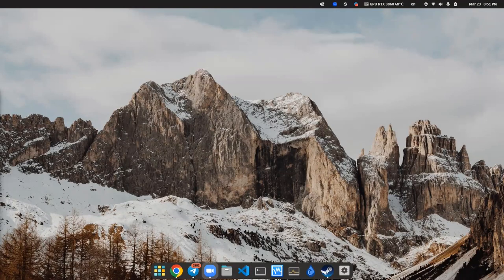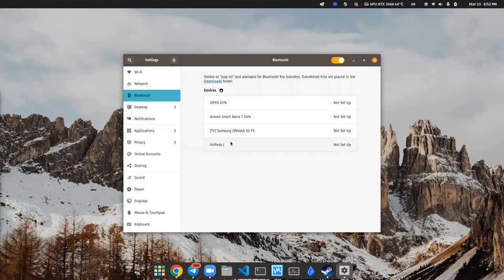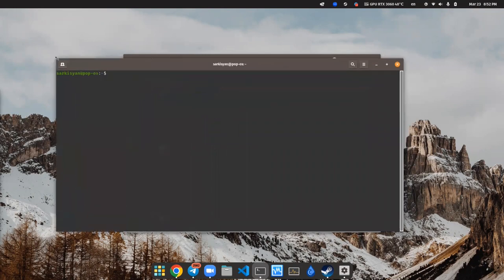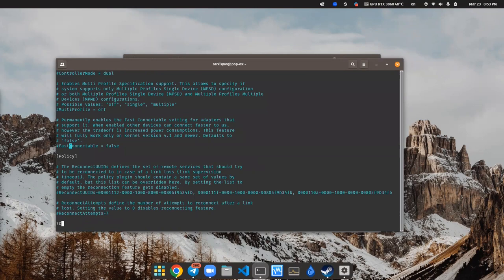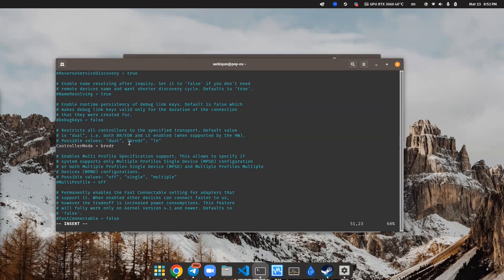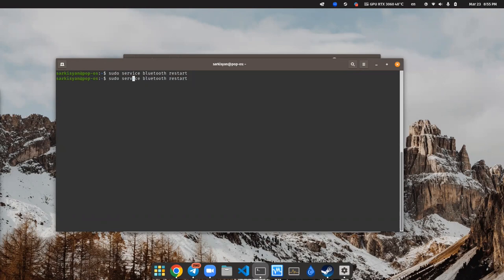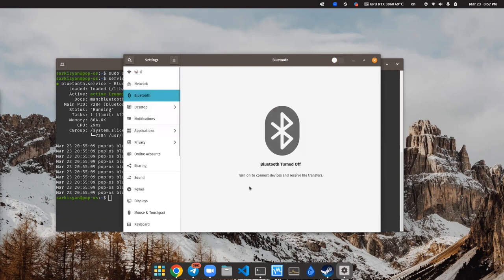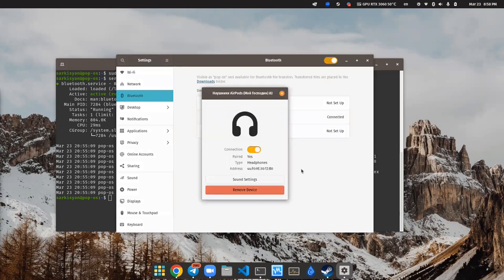How to pair Apple AirPods with any Linux laptop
Hi folks, today I want to show how you can pair Air Pods with almost all laptops with Linux on board.